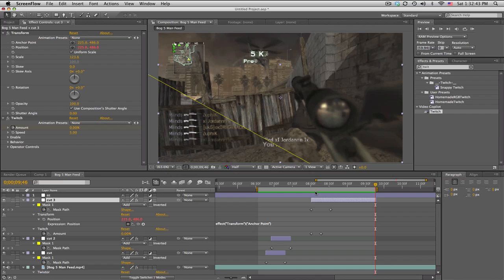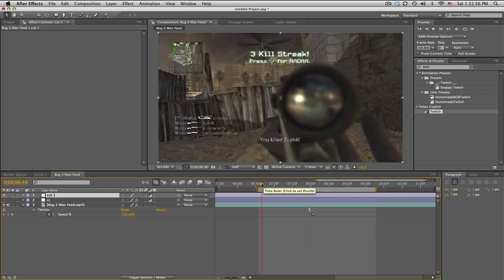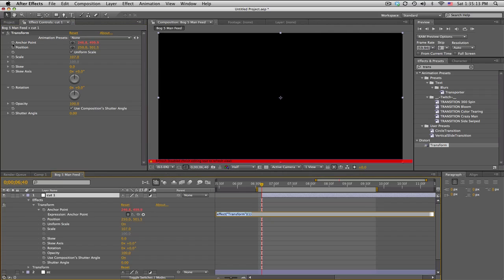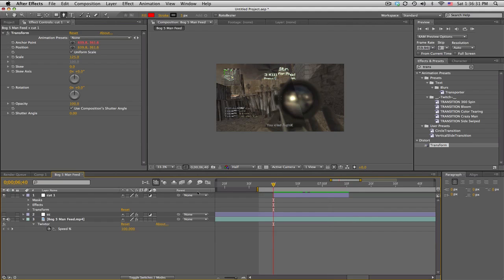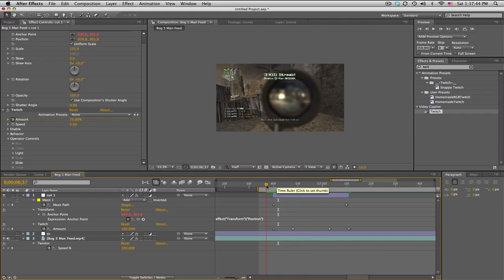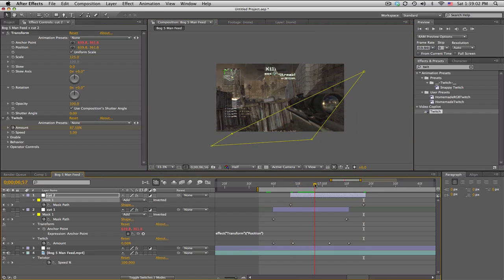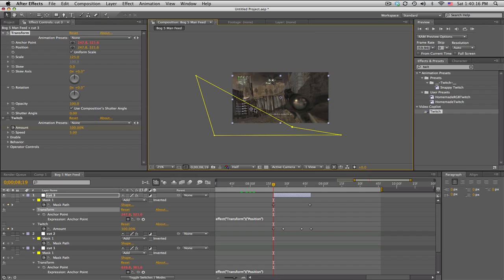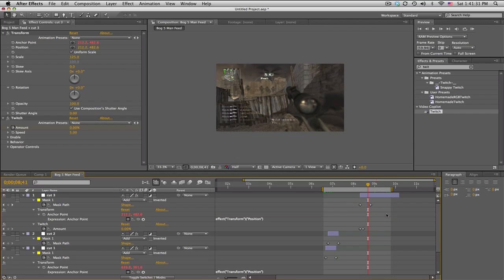After Effects Tutorial: Screen Fracture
Here it is guys! The most asked for effect that Ive been using for awhile. The secret got out so I felt like I might as well share it to you guys anyway. Simple adjustment layer with either magnify or transform (if you want to get even more crazy). Be sure to LIKE the video and if you have any questions at all, go ahead and leave a comment or hit me up on skype (xbakerxhd)